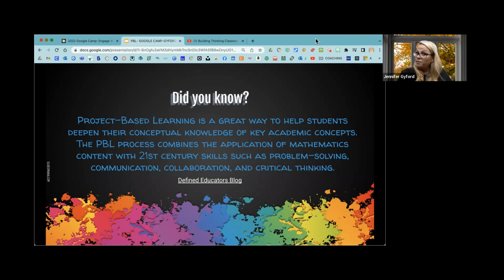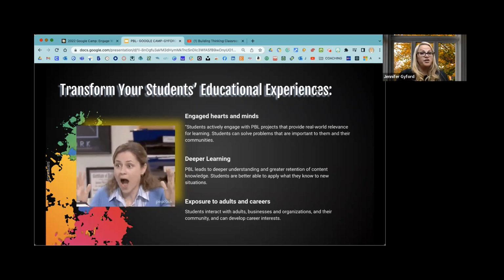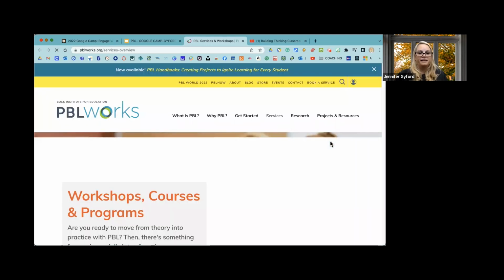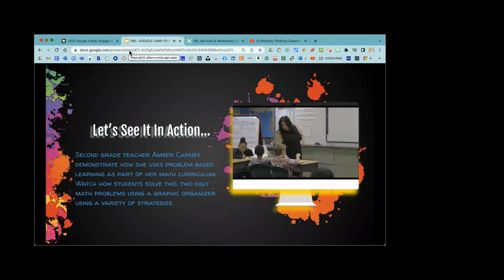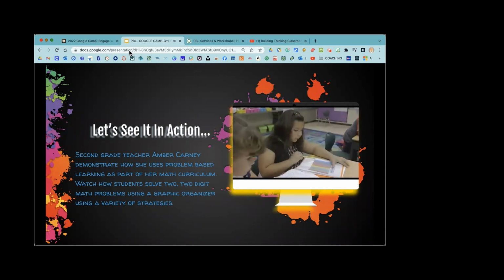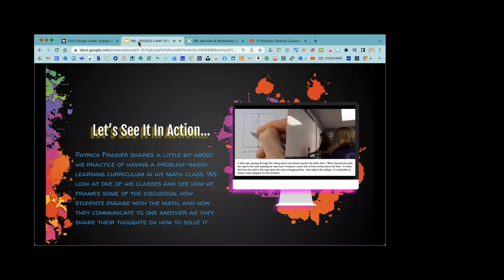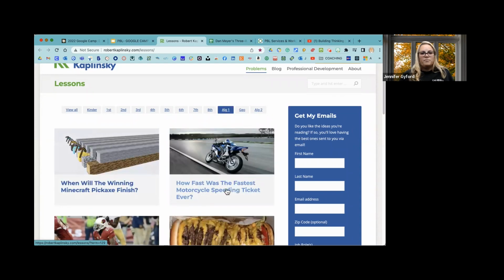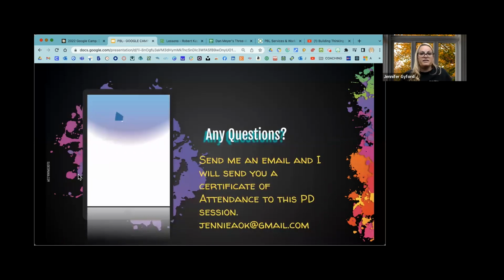Engage with PBL Math (2)